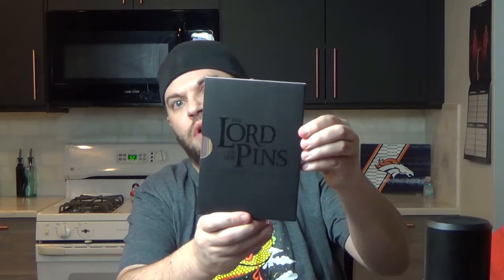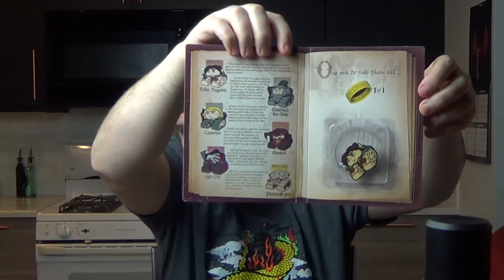GeekFuel December 2017 Unboxing w/channel update and giveaway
Yep that's right. I'm back and with a vengeance. Well not really but here is my latest GeekFuel unboxing with and update for the channel and a giveaway. Let me know what you think

I want to thank Razer for all the amazing equipment that they make. It has helped me make better videos and amazing podcasts.